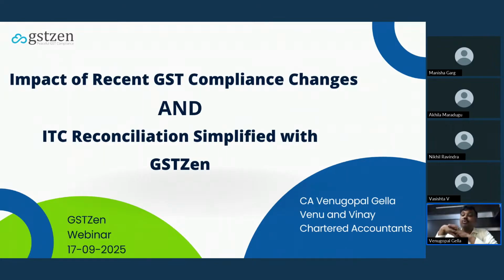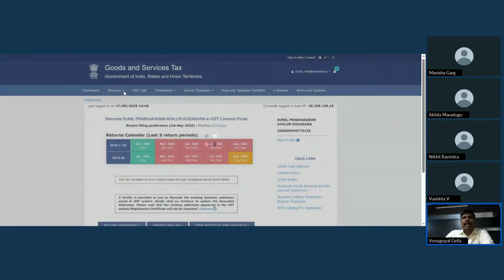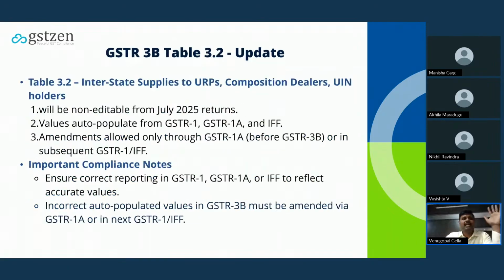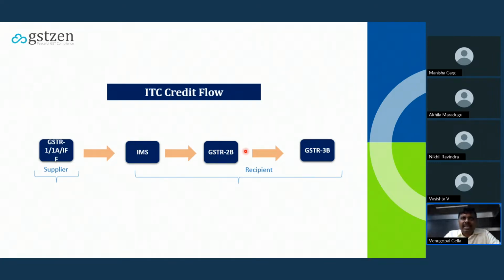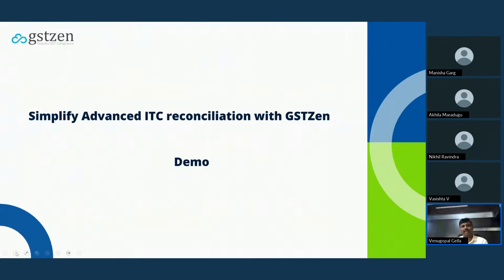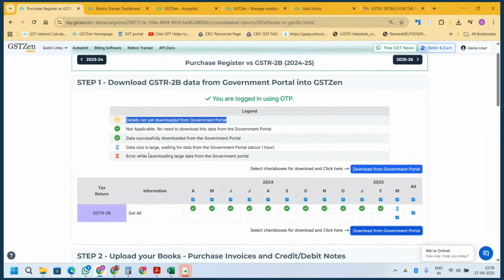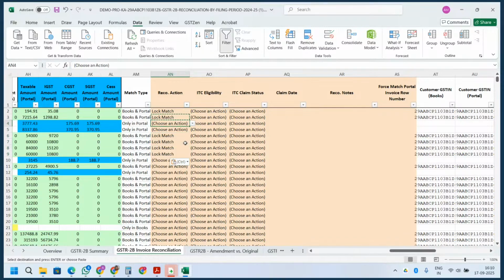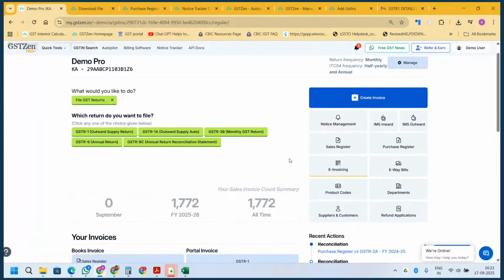ITC Reconciliation Simplified: Impact of Recent GST Compliance Changes